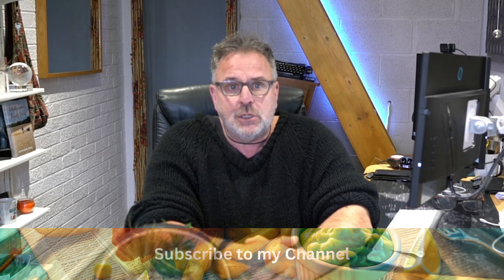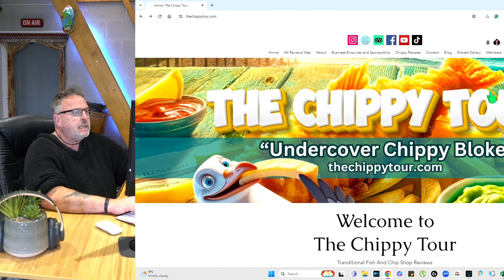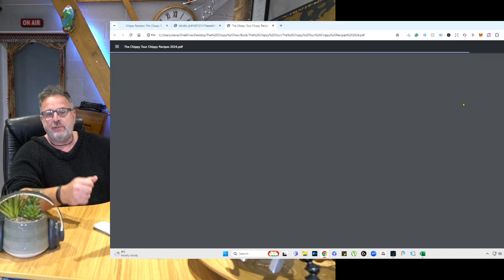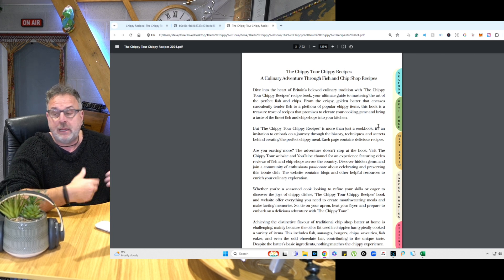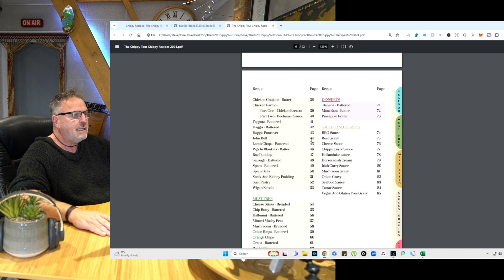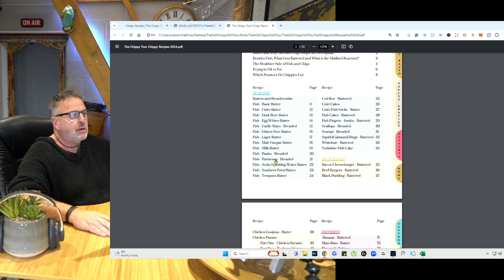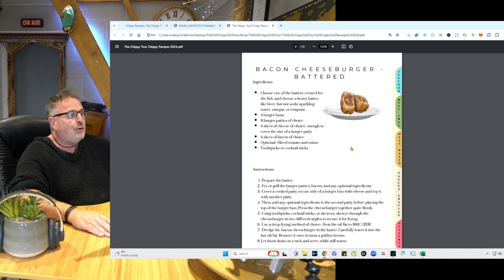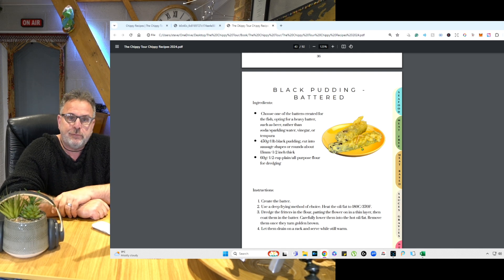FREE - Chippy Recipes PDF From The Chippy Tour. Chip Shop Favourites For Desktop, Tablet or Mobile!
FREE - Downloadable Interactive PDF From The Chippy Tour

Reviews Simplified:

5 Stars - "Worth the Journey": So exceptional, you'd gladly journey beyond city limits for this culinary adventure.

4 Stars - "Citywide Appeal": Impressively delightful, worth traversing the urban landscape to indulge.

3 Stars - "Neighbourhood Nibble": Decently satisfying for those nearby craving a casual meal.

2 Stars - "Desperation Diner": Only if your kitchen is barren and your stomach's protests can't be ignored.

1 Star - "Strictly No Wheels": Best to stay put. This fare doesn't merit moving an inch.

I was labelled "Undercover Chippy Bloke" by a gent named Jimbo, and I laughed when I read it, but I like it, so it's stuck.

"Bloke" is an English slang term for the common man, and it's also a term used in several other countries.

Links

The Chippy Tour Blog: Besides Fish, What Gets Battered and What is the Maillard Reaction?:

The Chippy Tour Blog: The Healthier Side of Fish and Chips

The Chippy Tour Blog: Gravy, Curry, Salt and Vinegar or Sauce on Fish and Chips?: